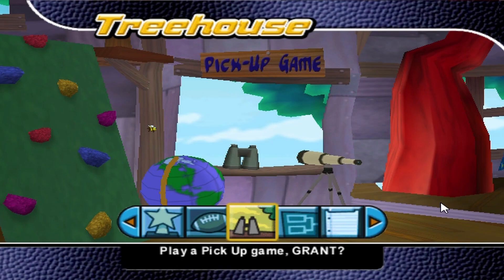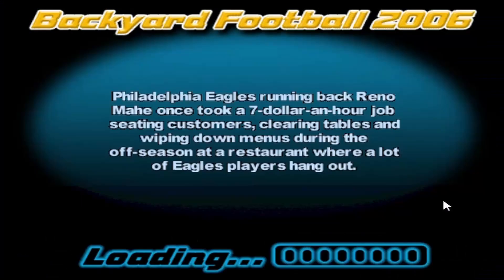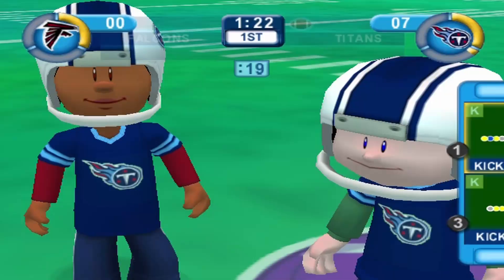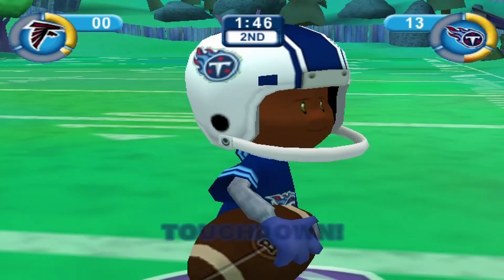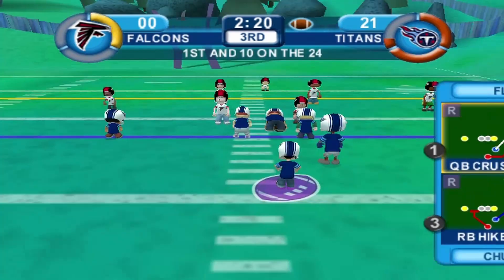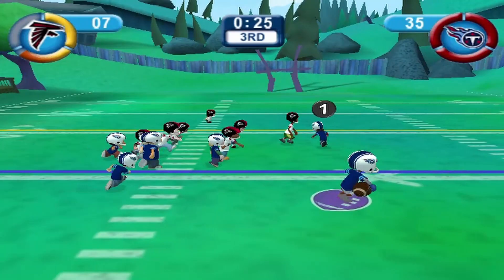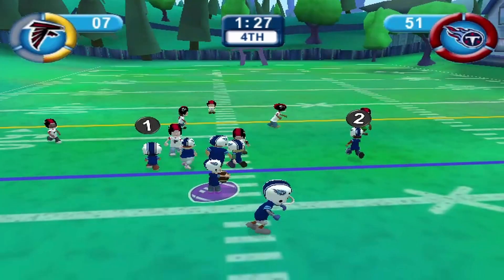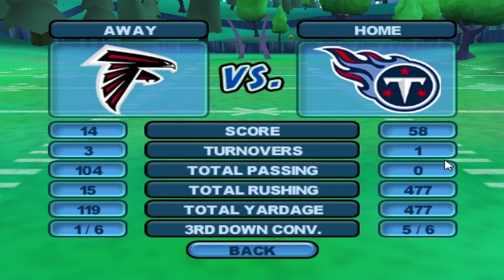I Created Derrick Henry in Backyard Football | Backyard Football 2006 Gameplay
Any other NFL pros you want me to create in Backyard Football?